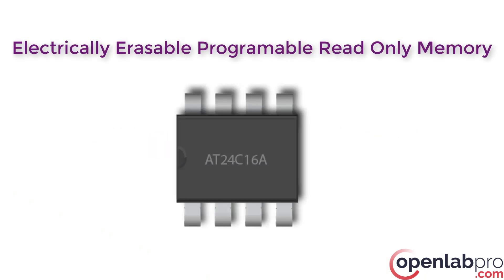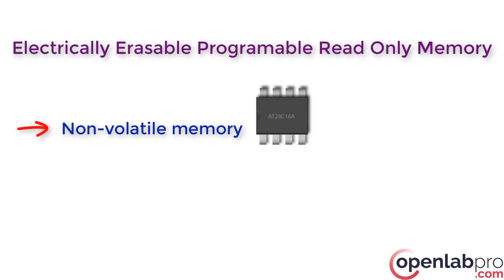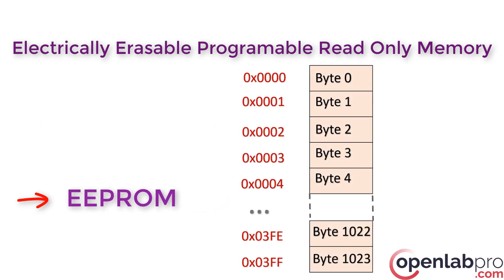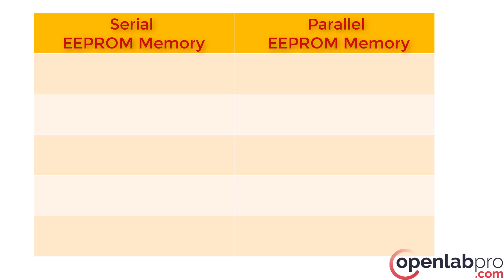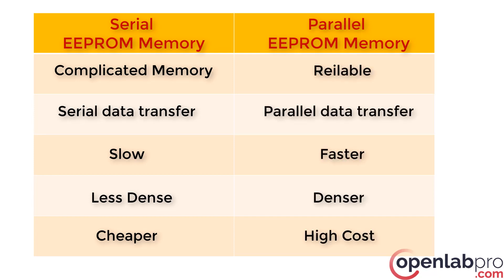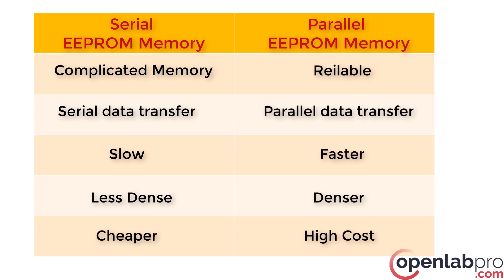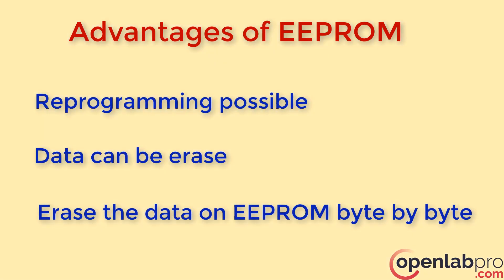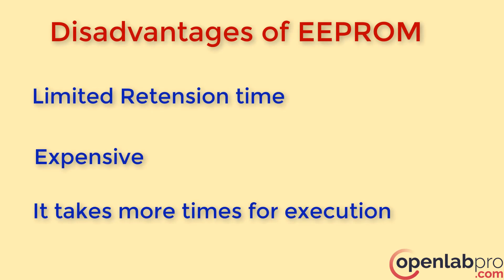EEPROM | What is EEPROM | OpenLabPro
OpenLabPro's expert engineers explains about what is an EEPROM,  how they work, types of EEPROM, their advantages and disadvantages etc.Watch this video to learn more!